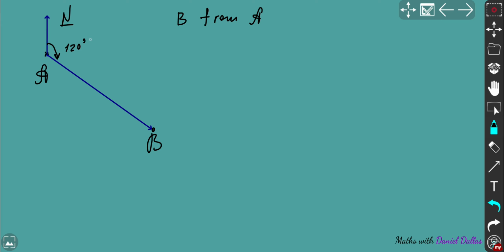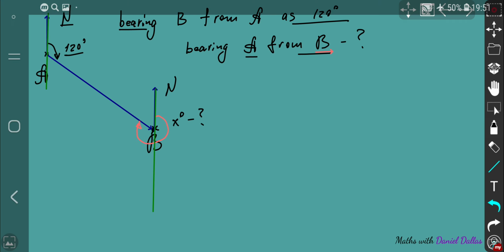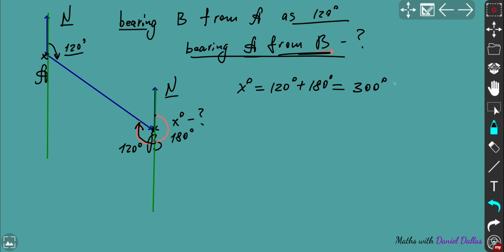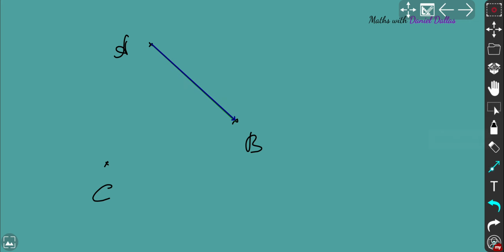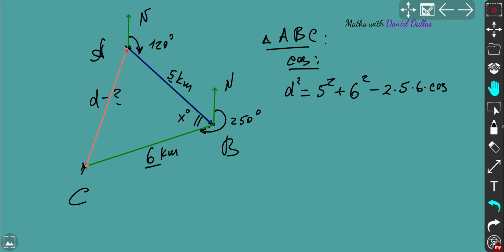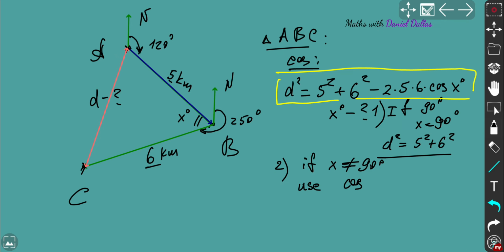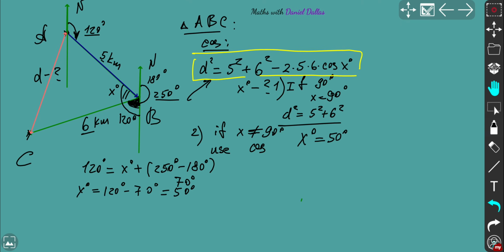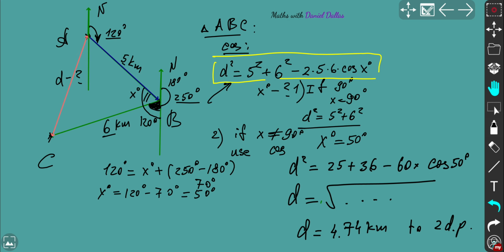GCSEMaths2020 Trigonometry bearings | How to find bearing | Edexcel Maths 2020 Finding Bearings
Part 1

GCSE Maths True bearings | How to find bearing | Finding Bearings | Explained

In this video I will demonstrate how to find bearings and generally, what bearing is.

I will consider the typical problem where you are supposed to calculate magnitude of a displacement from initial position. I will show what typical triangles you might meet in such a problem and how to solve when the triangle is the right-angled and what if it is not. In the last case you will need to use cosine rule for a triangle in order to find the side that oppose the known angle between known sides.

Quick reminder:

You remember that the North is the reference direction to which the angle for any vector is measured. Here is a reminder about True bearings :

 We can measure a direction of any vector by comparing it with the true north direction. That is why we use to call this a true bearing. Measurements are always taken in the clockwise direction. Let's suppose you are standing at some point, facing north direction. Now you are making a turn in a clockwise direction through an angle until you face direction of the vector. This angle of your turn is called the bearing

If we use vector concept any navigation problem is set up as the following:
you just need to consider consecutive displacements which we need to add up in order to find resultant vector of the displacement.  In order to find direction of the resultant displacement, i.e. true bearings of this vector you should be able to apply pair properties for parallel lines. This problem is relatively complicated because beyond the bearings you will need to apply cosine rule for the scalene triangle in order to find magnitude of the resultant vector and you will need to use sin rule for the bearing of this vector. So this problem is not about Pythagoras

This is new series of videos dedicated to Trigonometry : GCSE Trigonometry . It doesn't include Further trigonometry, however this series will learn give you the best way ever to memorize trigonometric ratios and also you will learn how to apply it not only to MATH problems but also to Physics and to real life problems.

The playlist covers the following topics within trigonometry:

 - Problem solving
 - Applied Trigonometry
 - How to operate with the unit circle
 - True bearings
 - 3-dimensional problem solving